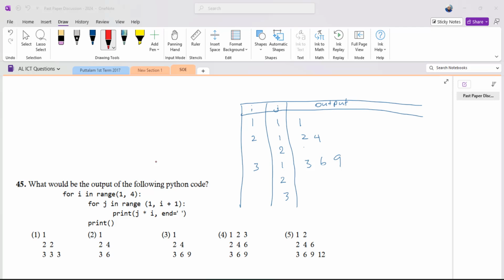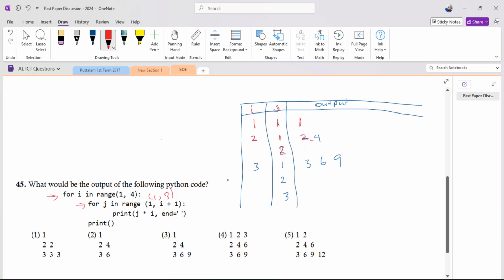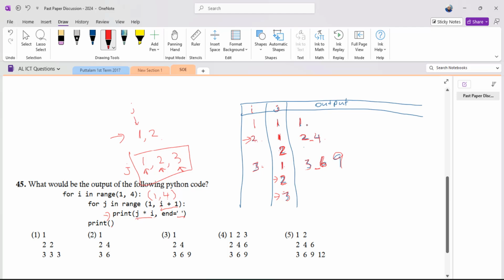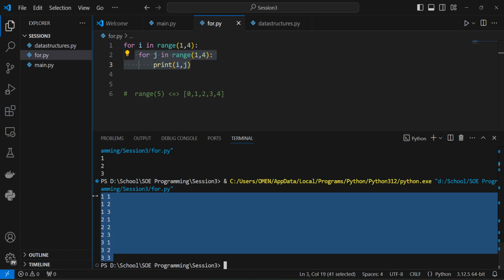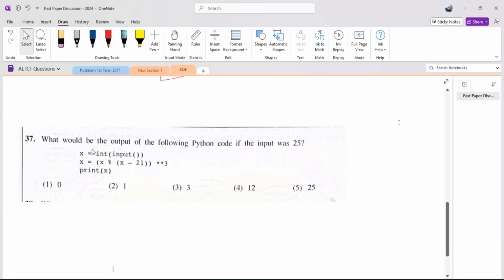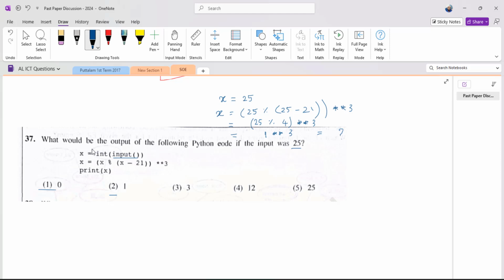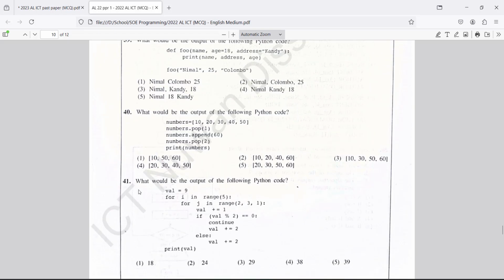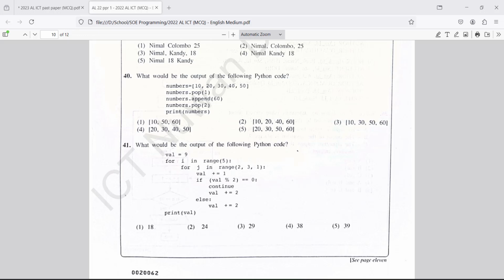Python Programming for A/L ICT - Session 3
We discussed the 2023 and 2022 A/L ICT Past Paper MCQ Questions related to python.